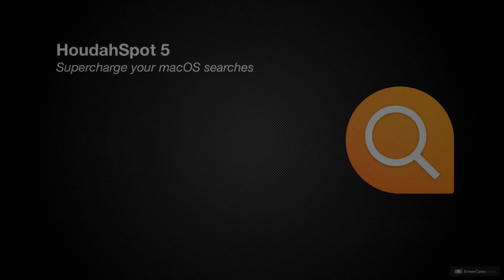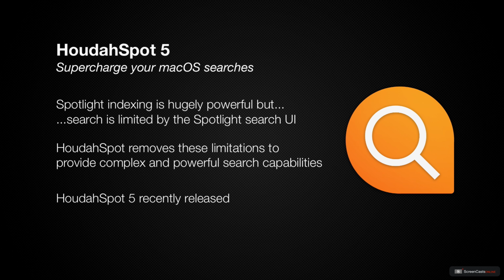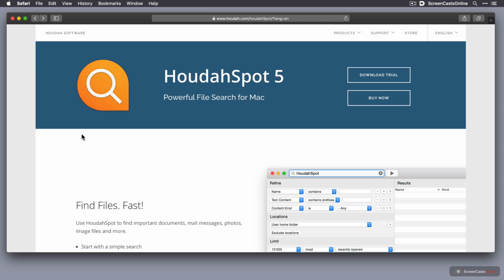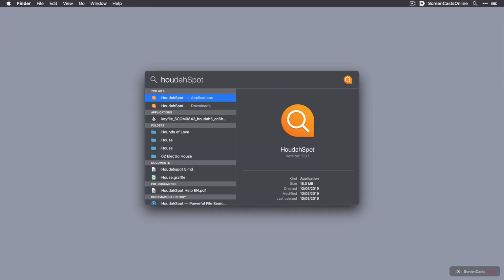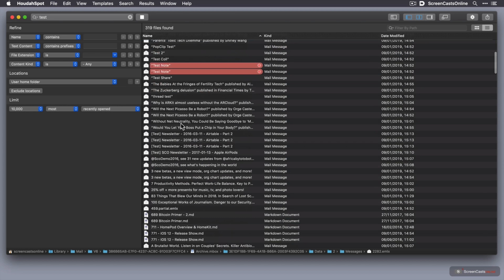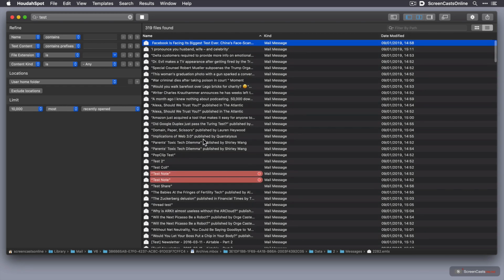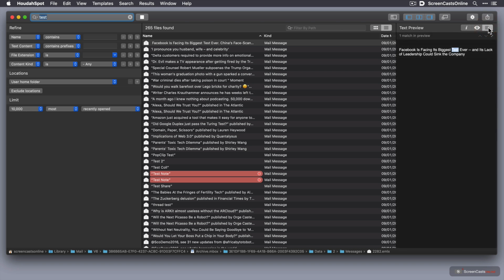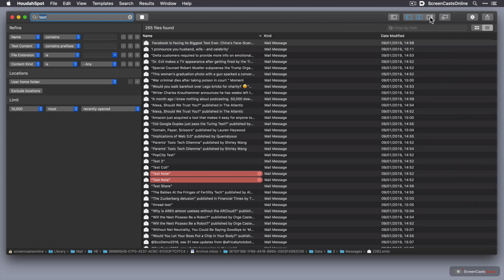SCOM0843 - HoudahSpot 5 Foundation - Preview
macOS has a hugely powerful indexing feature called Spotlight built right into the operating system. Spotlight can index hundreds of thousands of files, folders, email messages and more and store a multitude of information about each object.  The problem is how to search this rich database of information and find the stuff you want, quickly and effectively.

That's where HoudahSpot comes in.

HoudahSpot gives you an expanded UI to allow you to craft complex and powerful search queries with the minimum of fuss.

With the recent release of HoudahSpot 5, this essential application has become even more useful and offers some additional features.

In this full tutorial, we take you through the basics of HoudahSpot, the enhanced UI, the HoudahSpot Helper and the integration of HoudahSpot with the Finder and many third-party utilities.

It really is an essential app for all macOS users.

The full tutorial covers:

* Introduction
* User Interface
* Working with Results
* In-depth Searching
* Snippets
* Search Locations & Limits
* Templates